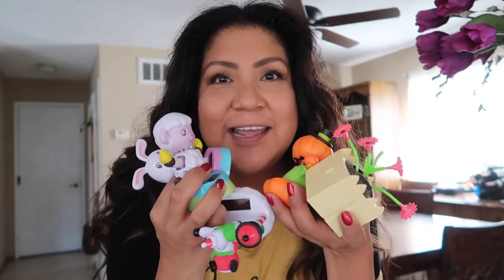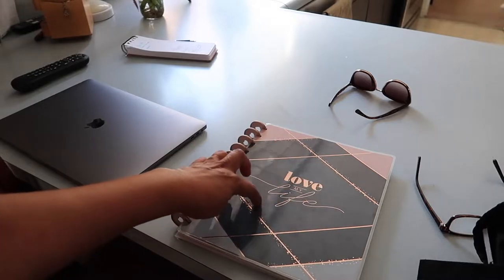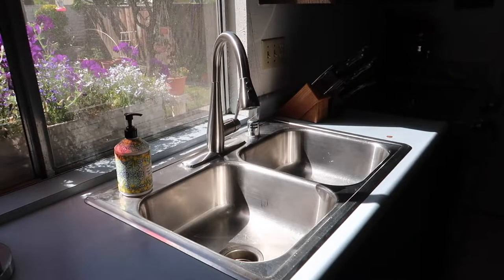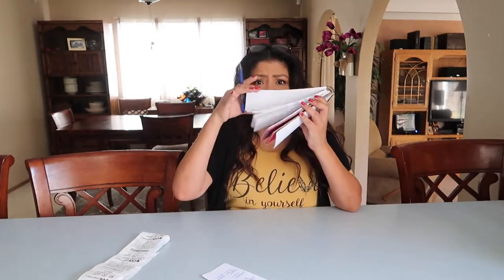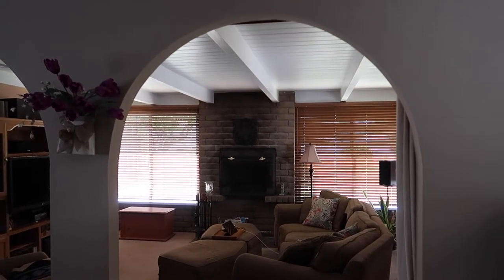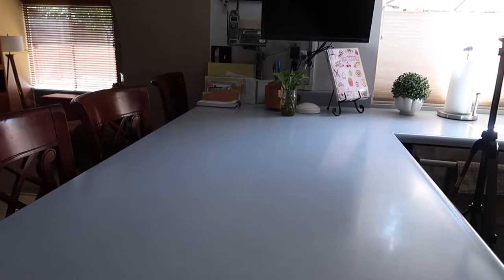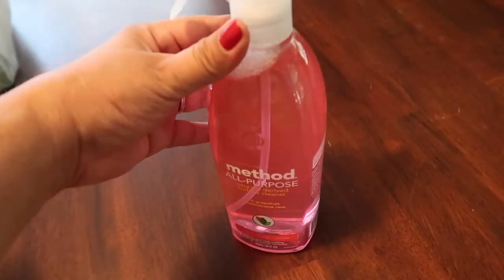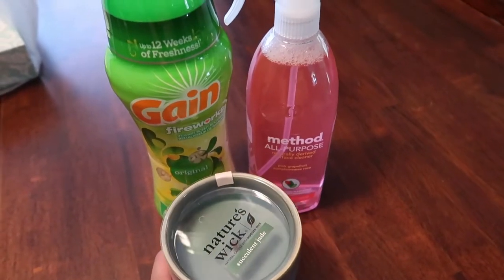DITL | Cleaning, Errands, & Hauls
Welcome to another Day in the Life (DITL) with Dee! Let me take you along with me for the day! At first we clean or tidy up, make my list, go out, do some shopping,. and how the time flew by!!! It came to my realization that I'm NOT missing out on anything during my days as a stay at home caregiver. I'm good!

Please check out my channel and find a little bit of this and that from trying to become a stay at home wife and caregiver for the first time, as well as cooking up some good dishes (FINALLY!!!), Cleaning, Decluttering, Home Improvements, Monthly Empties, Dollar Tree, Couponing, Walk with Me, TAGS, and keeping positive, inspirational, and hopefully motivational!

Send us a HELLO!
Dee Lovely Life
35640 Fremont Blvd. #241